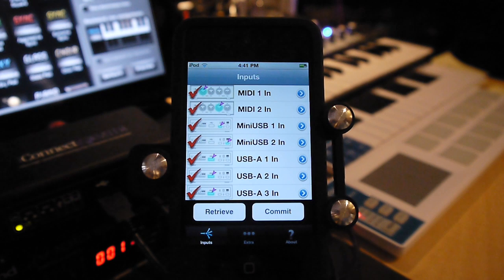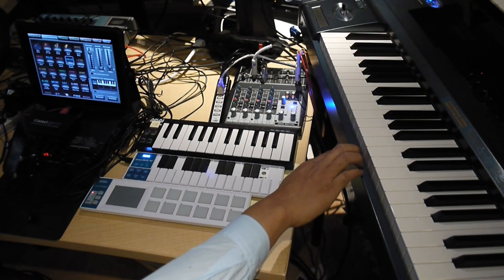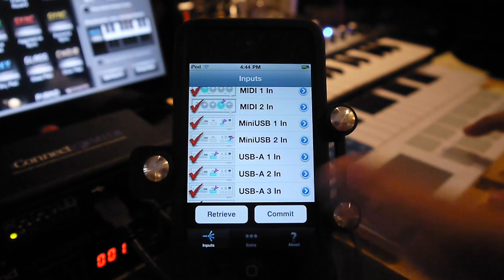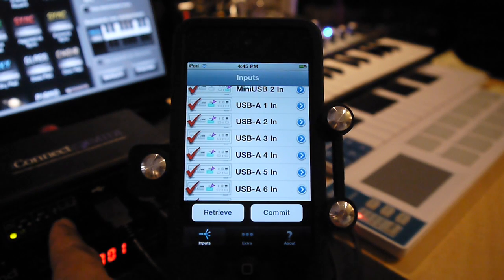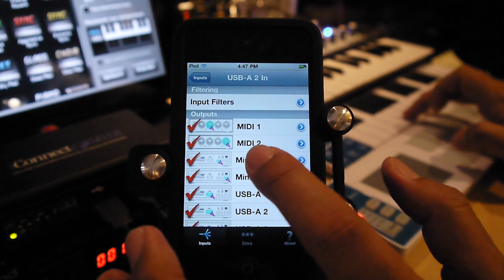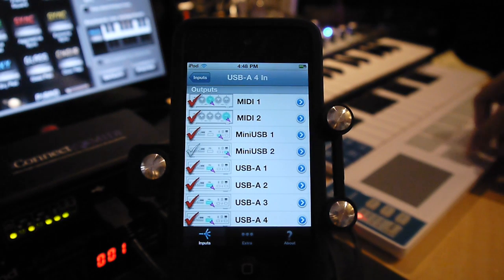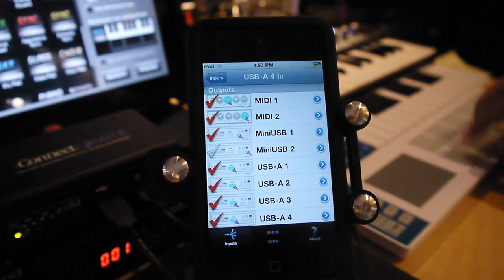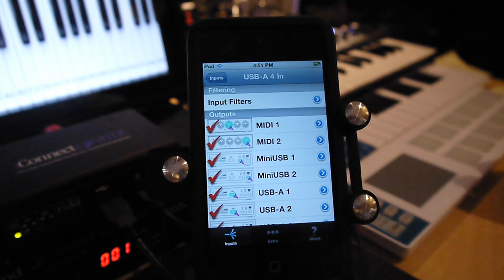PortManager for iConnectMIDI - 1 of 3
Control iConnectMIDI's routing and filtering capabilities using PortManager for iOS.